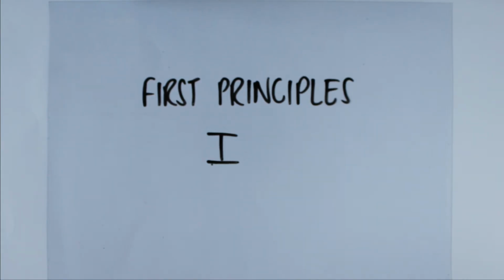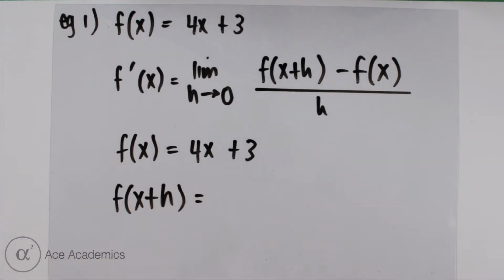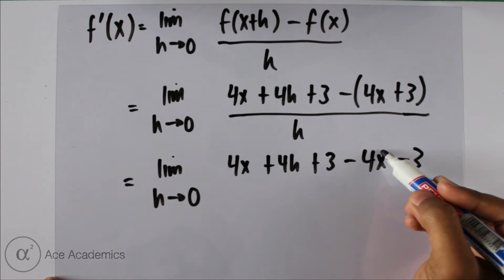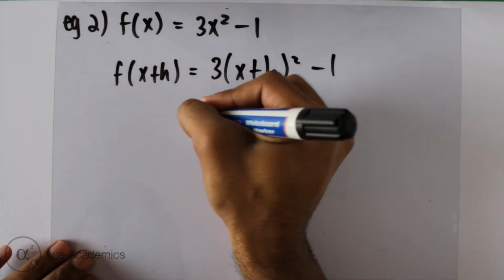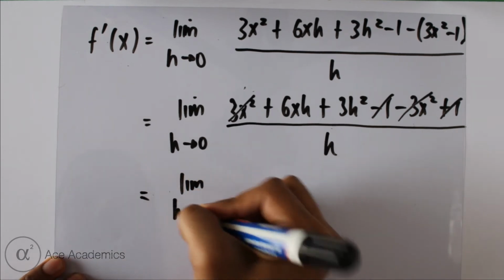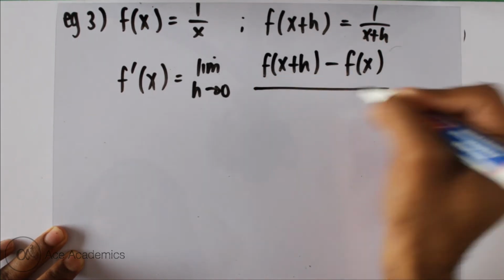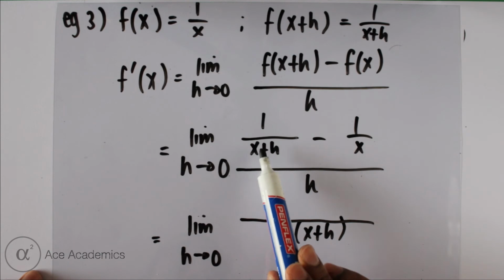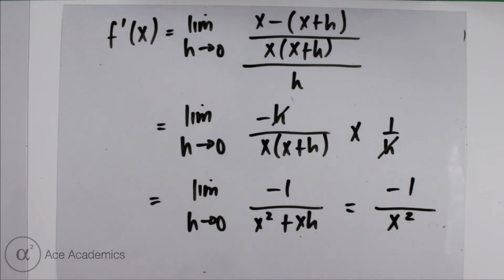Calculus - Derivatives from First Principles - Grade 12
Derivatives from First Principles is a continuation of the series of Calculus videos which were designed to prepare South African learners for their DBE and IEB Final Matric Examinations.